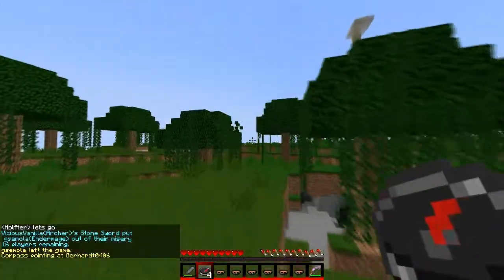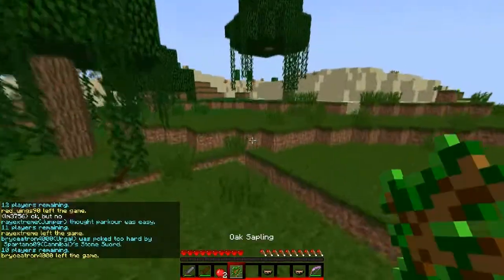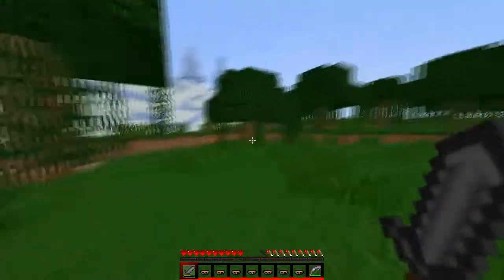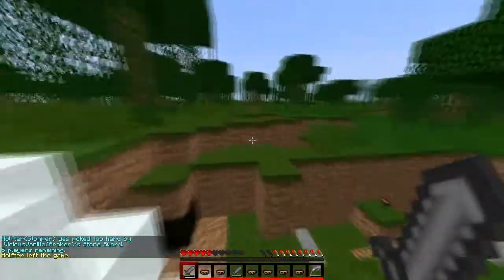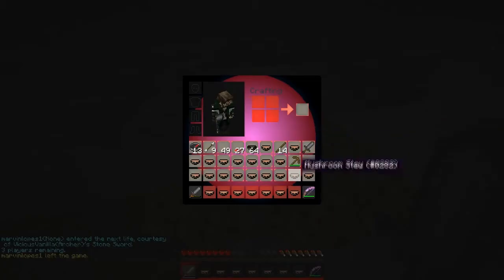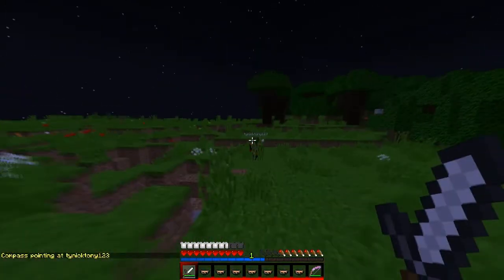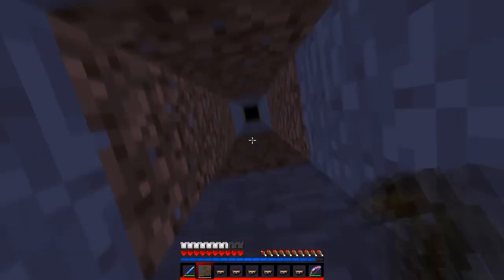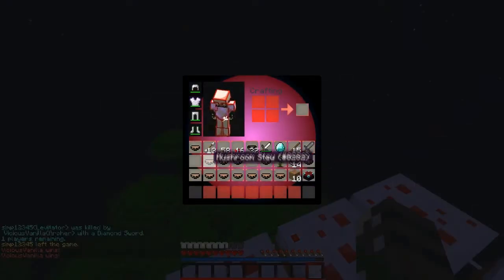[MCPVP HG] Episode 7: Archer Gameplay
Hope you enjoyed watching me play as the archer kit.
I record with Bandicam!